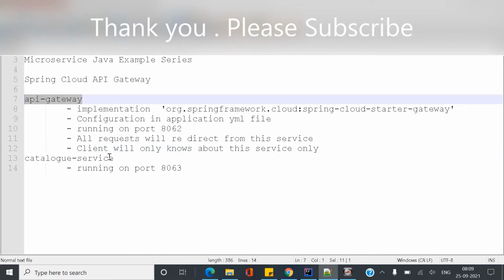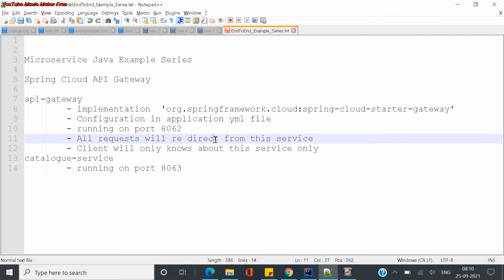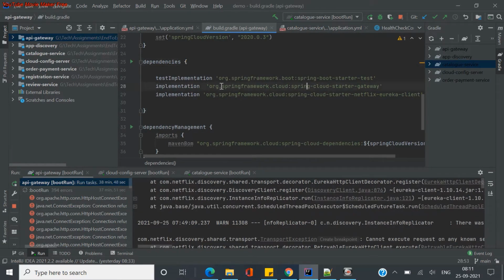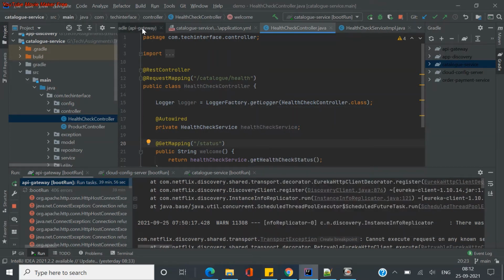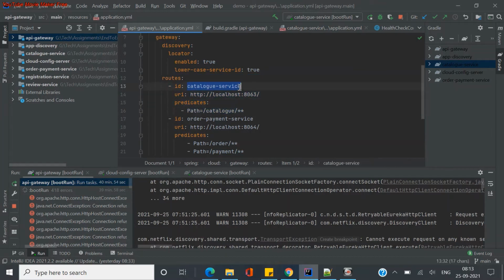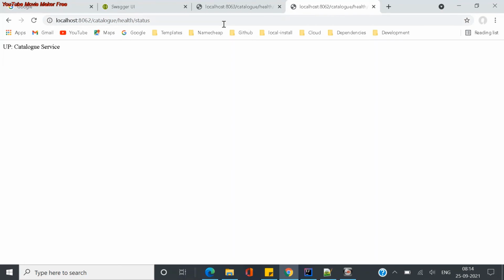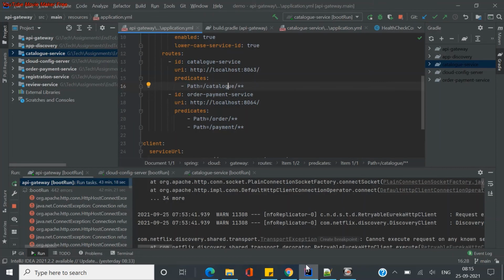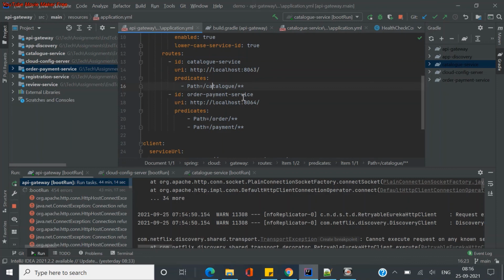Spring Cloud API Gateway ( End to End Example Series )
Micro service Java End to End Example Series

Upcoming - TBA

Series_04_Spring Cloud Config Server
Series_05_API Discovery
Series_06_Distributed Tracing with Spring Cloud Sleuth and Zipkin
Series_07_Centralized Logging with ELK
Series_08_Simple UI Integration